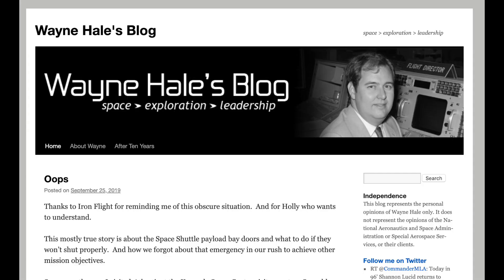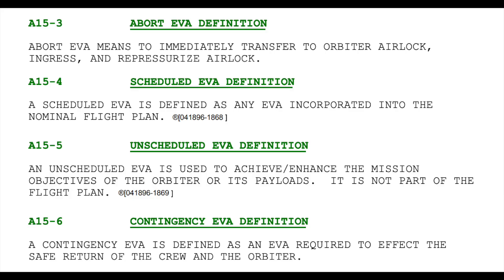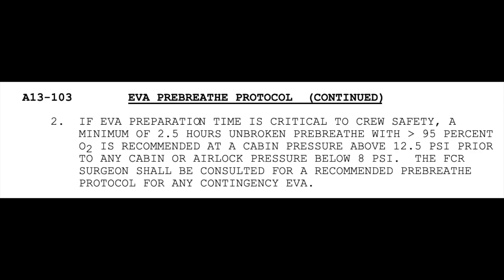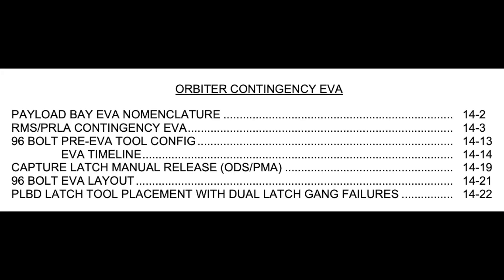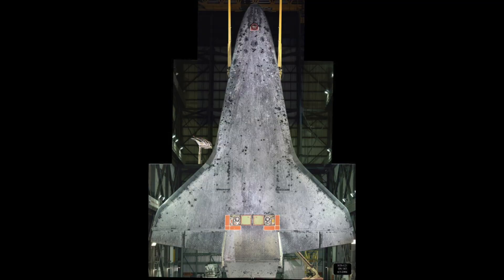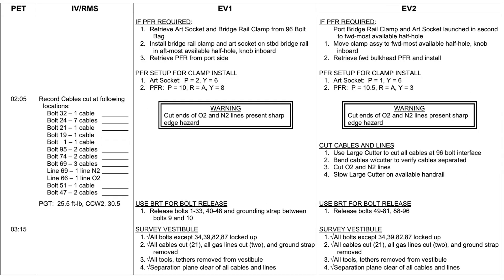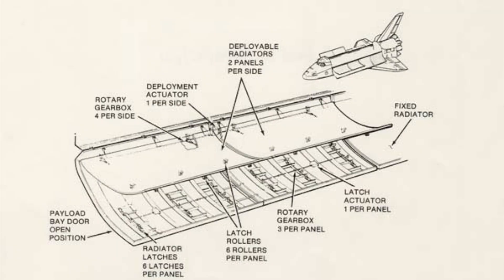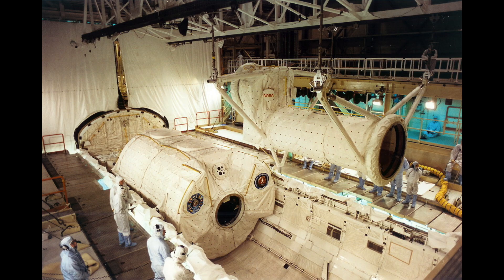The Crazy Plans For Emergency Spacewalks To Save The Space Shuttle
During the Space Shuttle program there were always people trying to anticipate every problem in advance and plan for them. Some situations would require emergency EVAs by astronauts to stow hardware or close doors. These were referred to as 'contingency EVAs' and a few of them required ideas that seemed a bit crazy, but were in fact the results to finding the safest way to bring the crew and vehicle home safely.

Be sure to check out Wayne Hale's blog for more great shuttle stories.